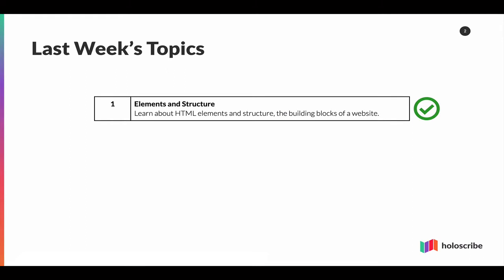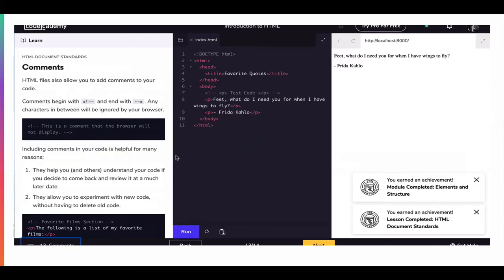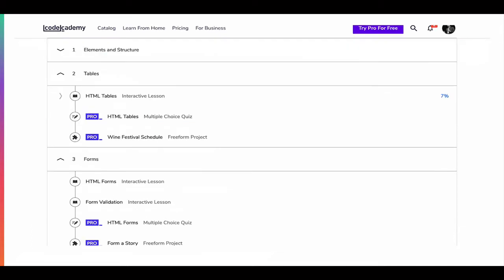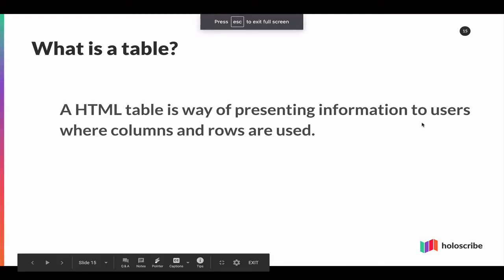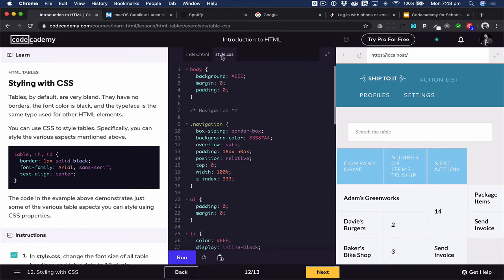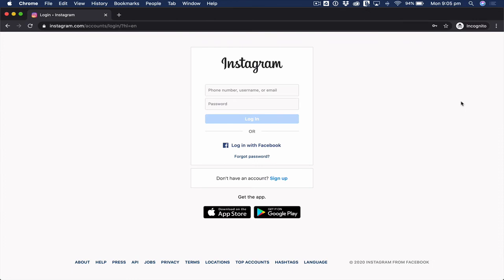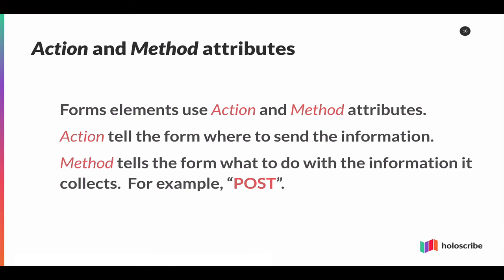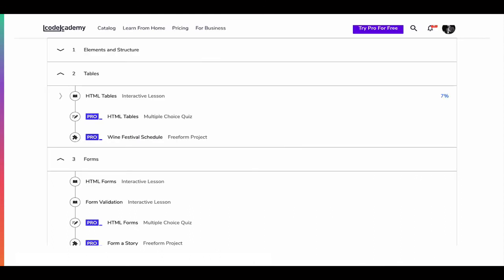Video 3 – HTML Tables and Forms – Codecademy for Schools, presented by Holoscribe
The third video in the series of “Codecademy for Schools”, presented by Holoscribe – a resource for schools and teachers who want their students to learn the basics of building a website on Codecademy.

This video we look at adding HTML tables and webforms to your HTML pages.  We’ll review last video's lessons and talk you through your upcoming Codecademy activities.